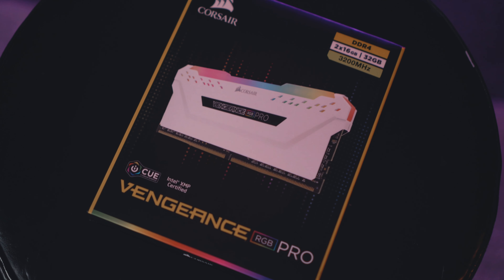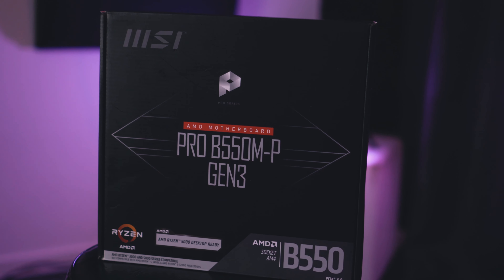The Perfect Budget PC Build: My New Rig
On this video I showcase the recent upgrades to my PC. They makes me feel like its the ultimate build for gamers on a budget.

Big thanks to @TheTechGuy001 to putting the PC together.